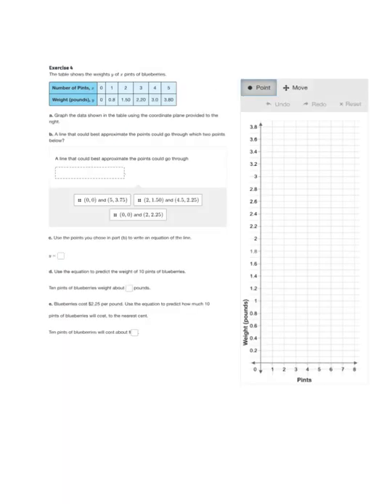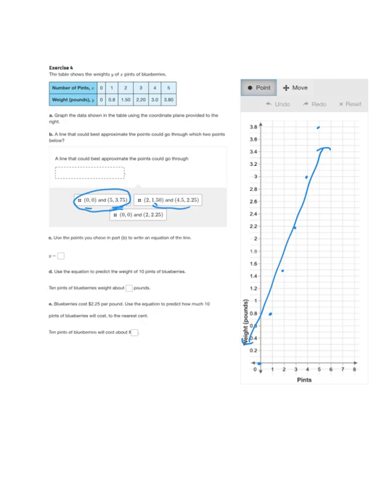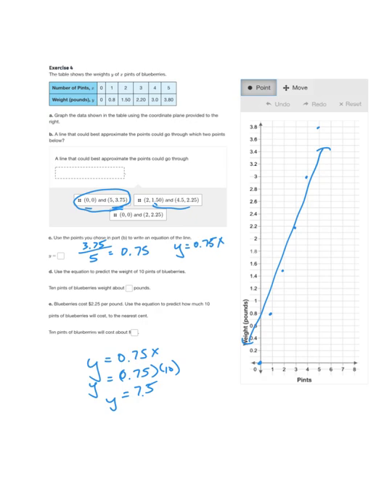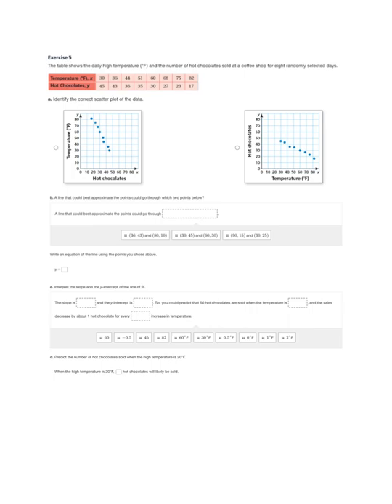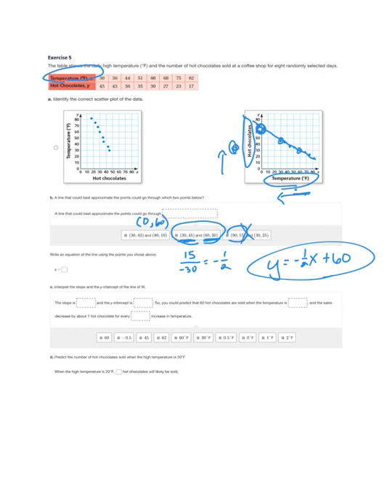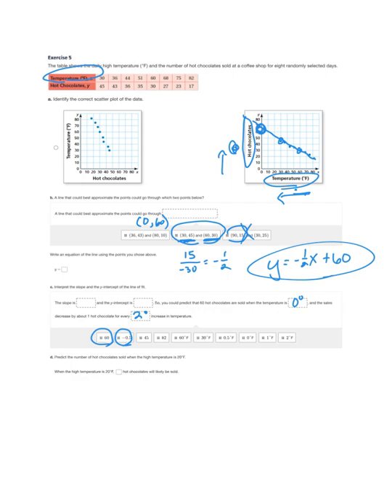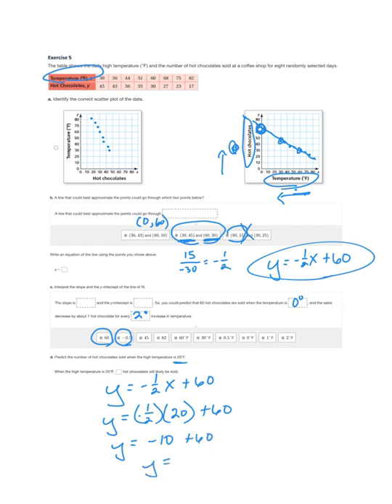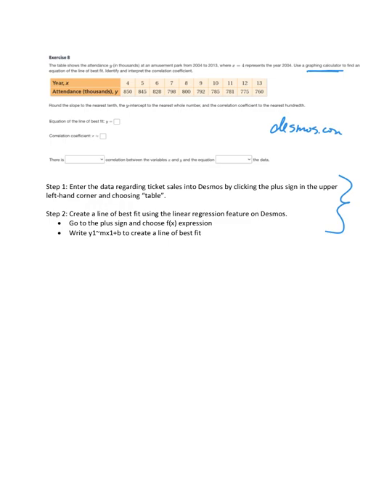Blue_9_2 hints